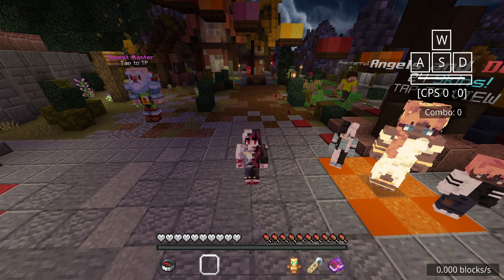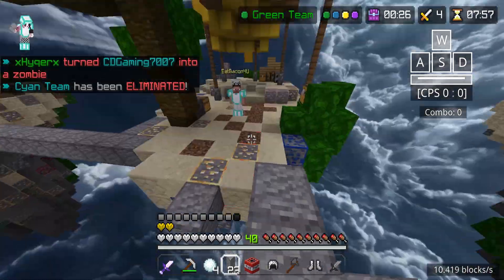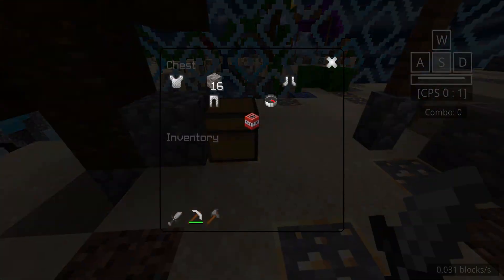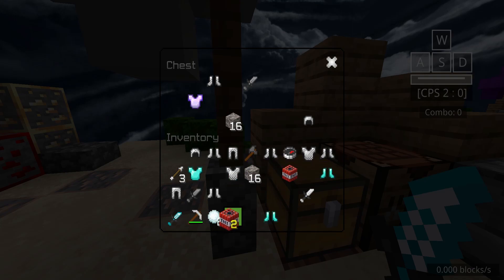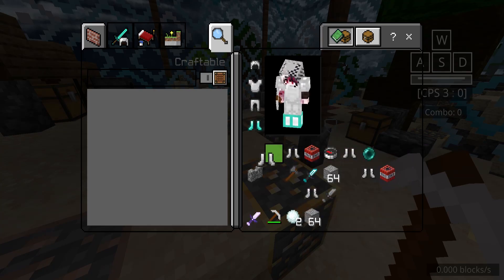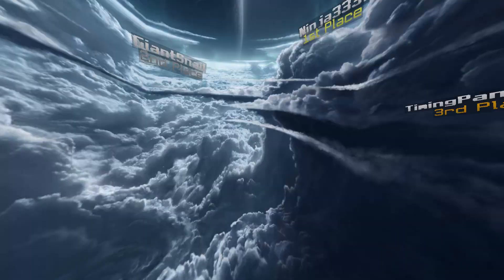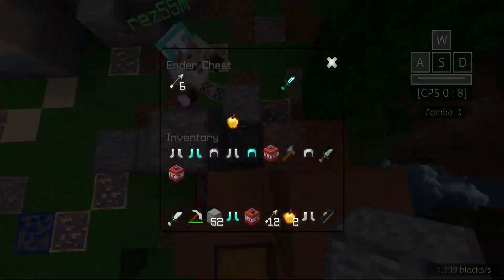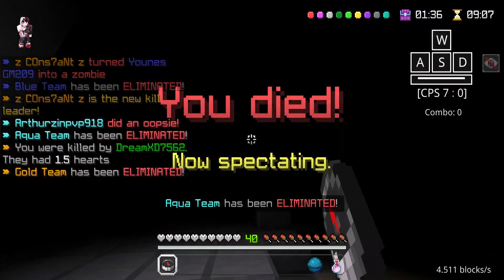NEW Onix Client UPDATE 1.17.30 - Keystrokes, CPS Counter (Minecraft Bedrock)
Onix Client is one of the first and best Clients for Minecraft Bedrock with features such as keystrokes and cps Counter. In this video we check out the NEW Onix Client Update 1.17.30 (Minecraft Bedrock) and see what they added and fixed!

More Videos on Onix Client

If You Want to go further and beyond and Buy Mr.Beans a Taco! (Channel Memberships)and you'll get exclusive perks! such as access My Own Realm Emotes and MORE!